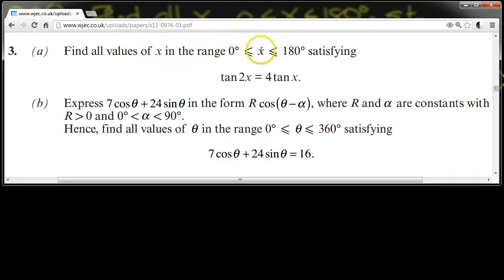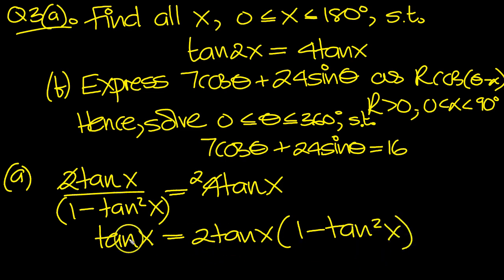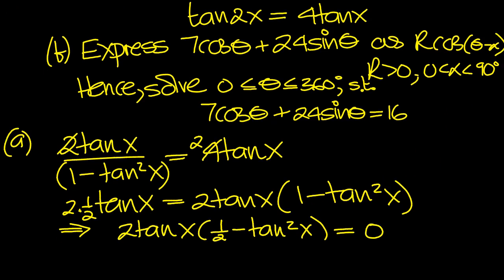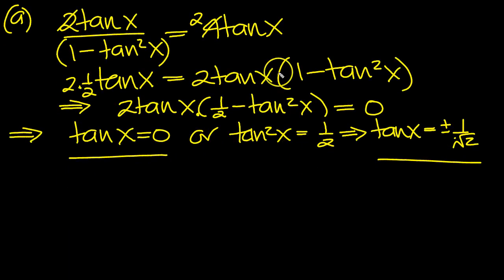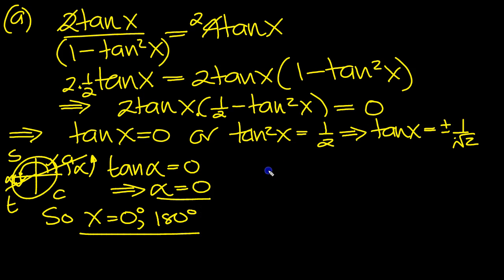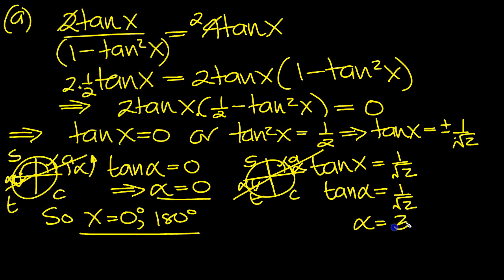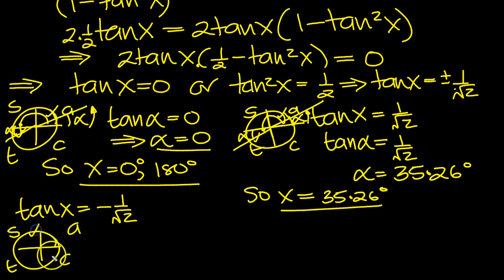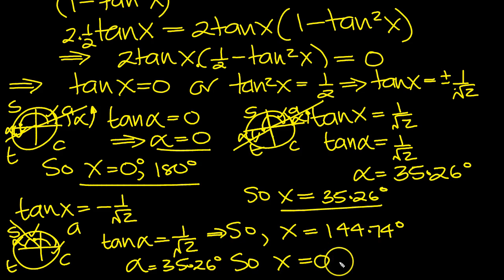C4 WJEC Past Paper Summer 2011 Q3a